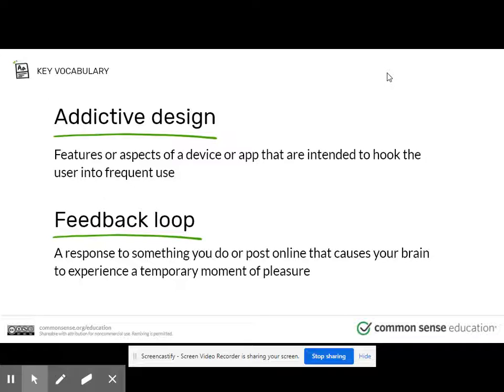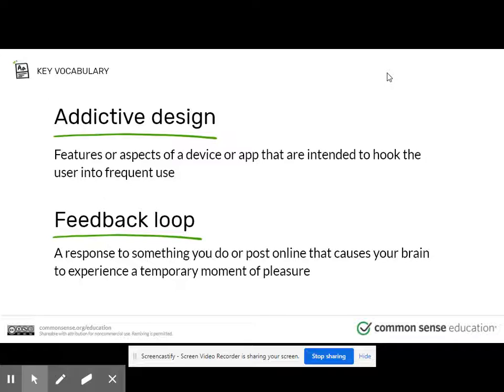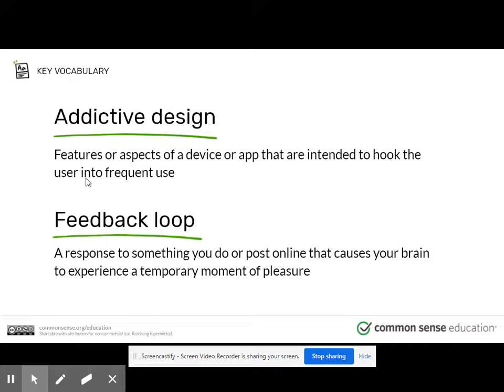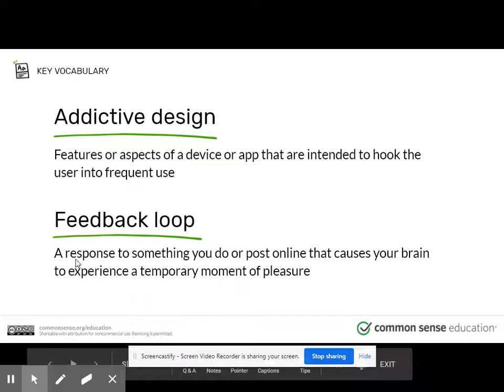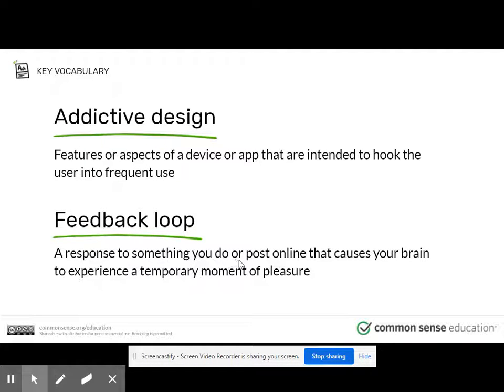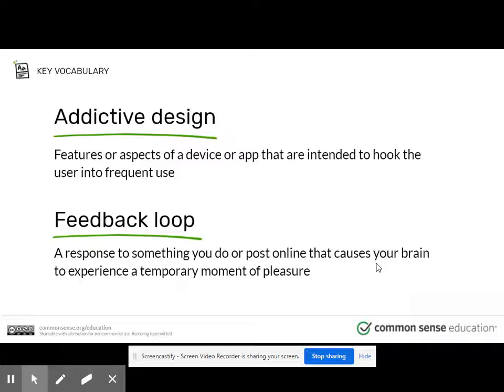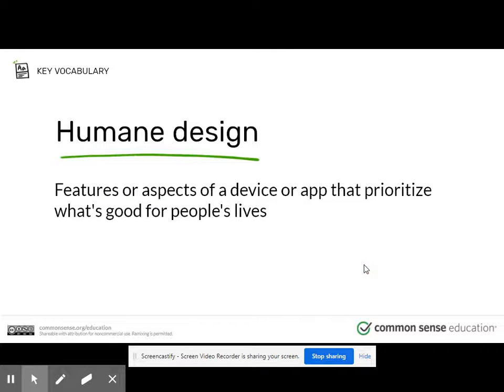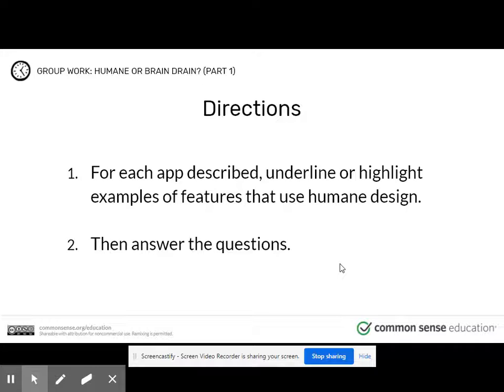Digital Media & Your Brain Addictive vs. Humane